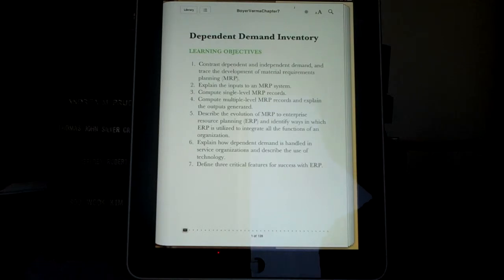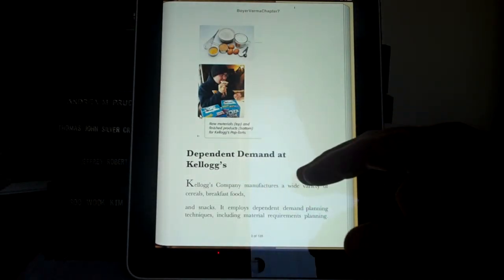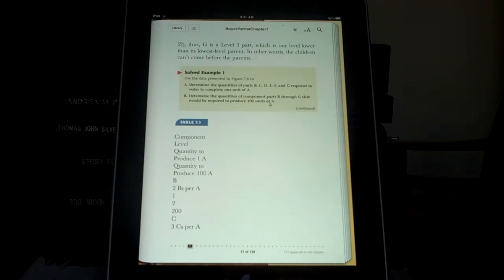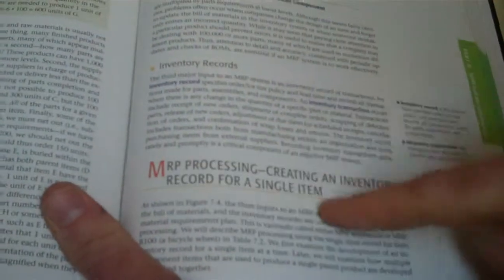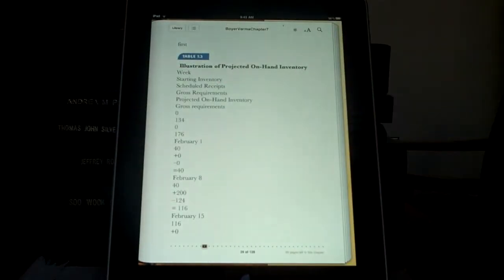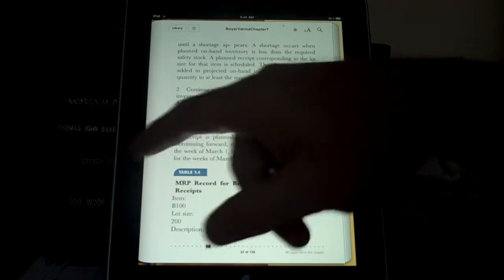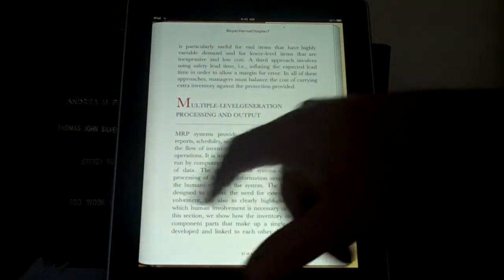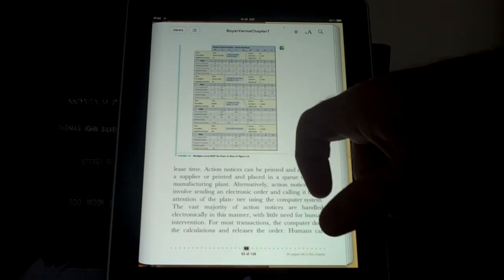Changes to eBook Format.mp4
Info for Rohit and Piyush of nLiven